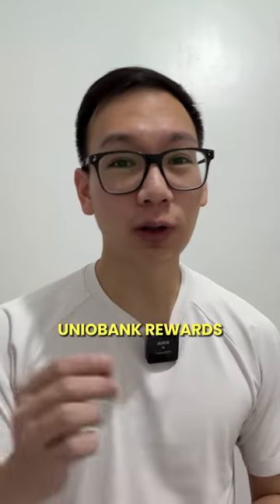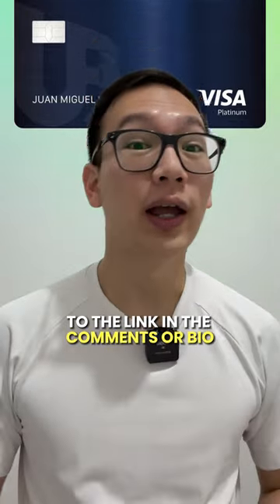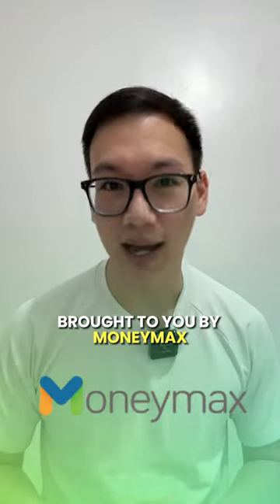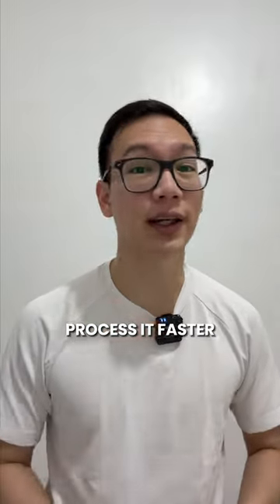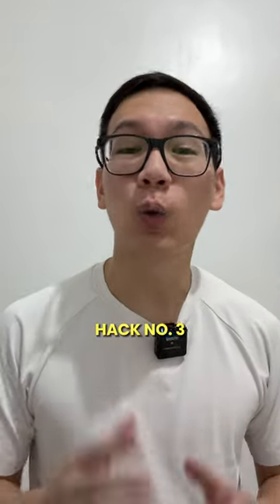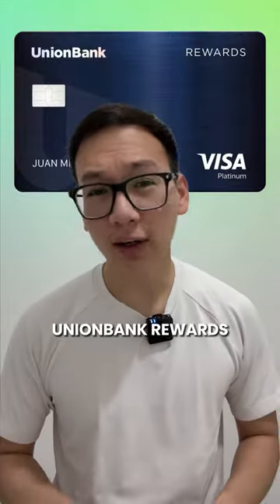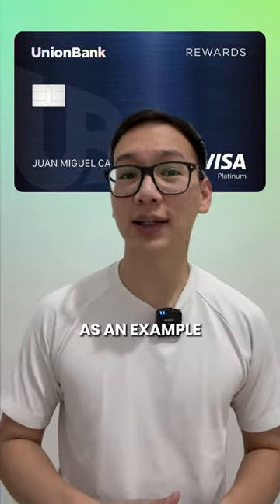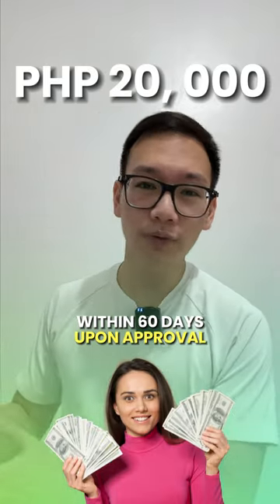3 credit card hacks that will save you a lot of money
3 credit card hacks that will save you a lot of money.